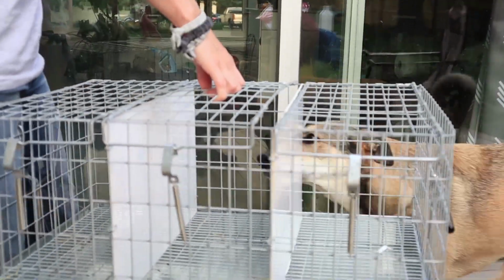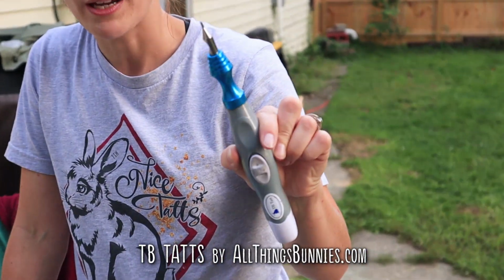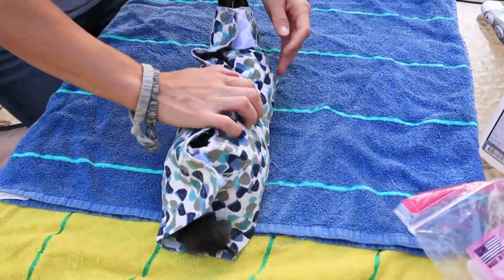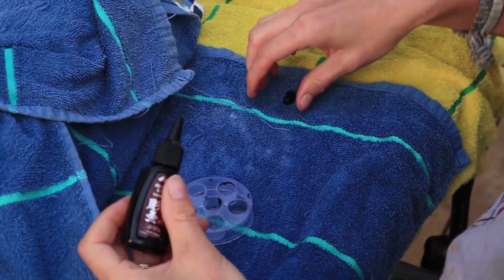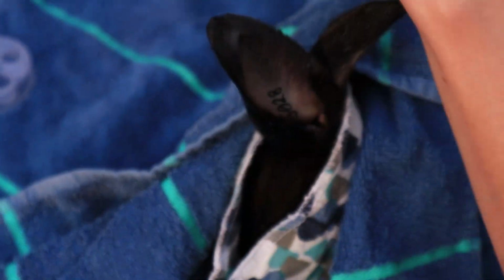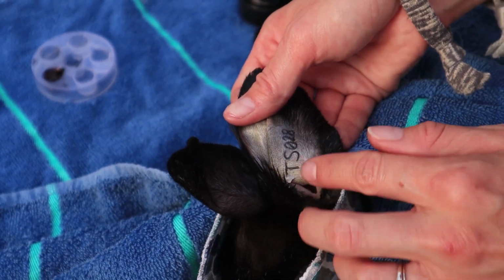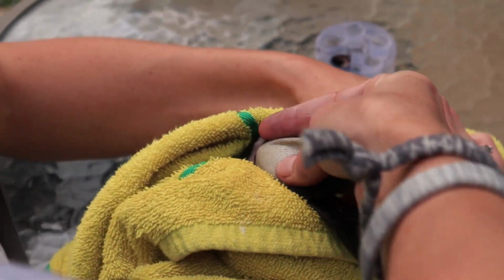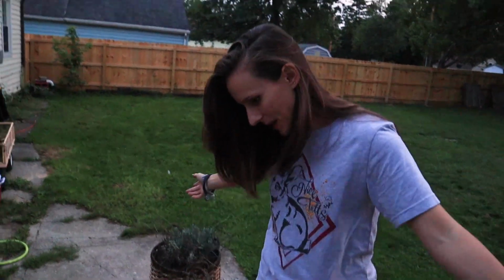How to Tattoo Rabbits + Special Announcement!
Today let's talk about how to tattoo rabbits using a TATTOO PEN! Enjoy this vlog-style informational video where I give tips and tricks as I tattoo two of my silver fox does.

Gigi Numbing Spray
Tattoo Balm
DELUXE Tattoo kit (comes with numbing spray, extra needles, skin marking pen, pipe cleaners, and extra ink wells!)